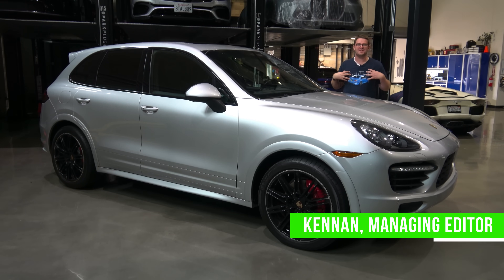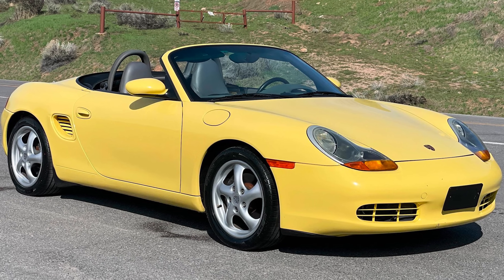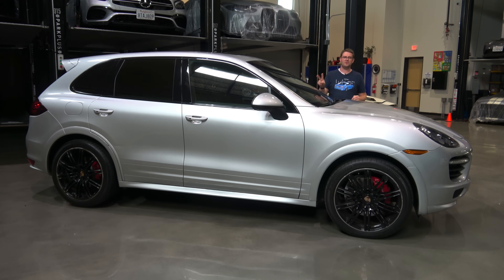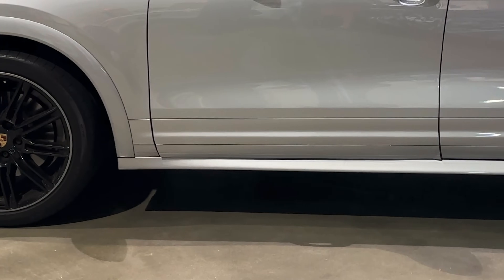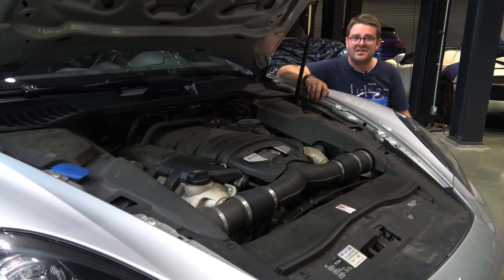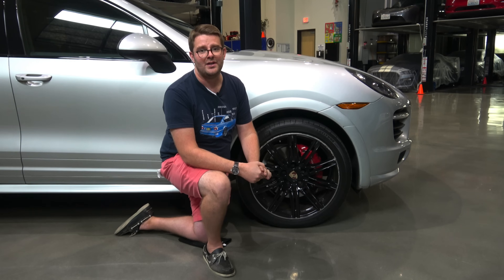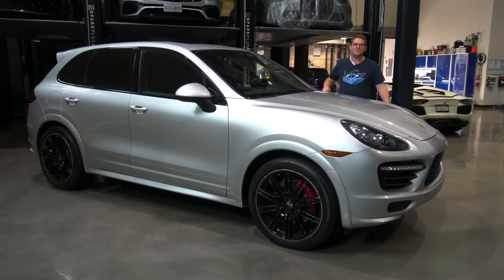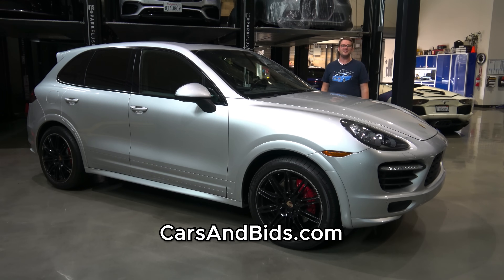2014 Porsche Cayenne GTS Review: The Ultimate V8 Grocery-Getter [Kennan]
CHECK OUT THIS PORSCHE CAYENNE GTS ON CARS & BIDS!

In this video, we learn about the Porsche Cayenne GTS. Let's "Get Nerdy" with Kennan and explore the Facts and Figures of this sporty SUV, which boasts a 4.8-liter V8 rated at 420 horsepower! If you're in the market for a daily driver that's quick, luxurious, and spacious, this is an excellent option — and the engine sounds great, too!

CHAPTERS:
00:00 Introduction
00:32 CARS & BIDS!!!
01:08 Porsche History (Past Financial Trouble)
01:43 Porsche's Realization
02:10 Putting Their Money Where Their Mouth Is
02:58 Cayenne Specs
04:38 The GTS Model
05:22 Distinguishing Visual Differences
06:59 The V8 Engine
08:49 HUGE BRAKES!
11:07 A Posh Interior
12:29 Driving The Cayenne
19:54 Outro